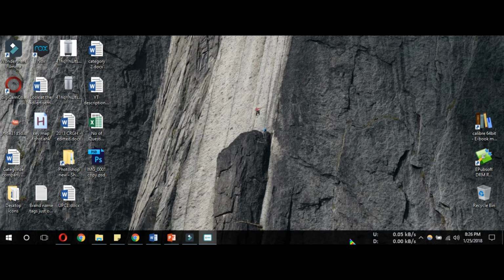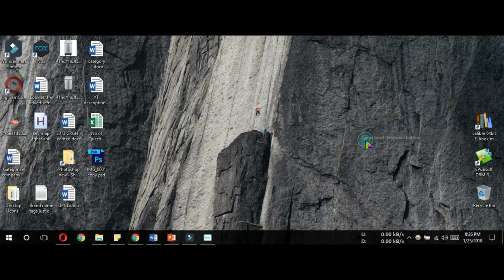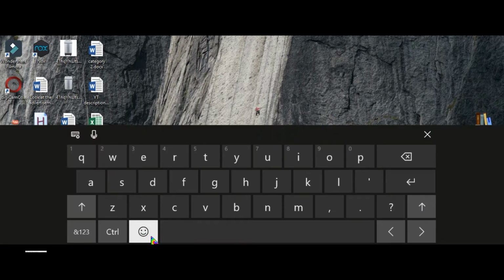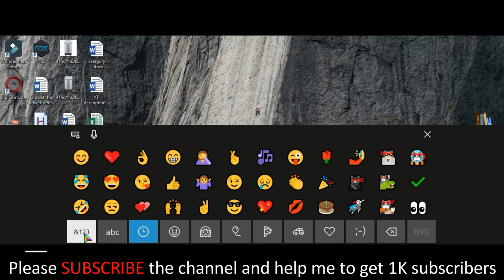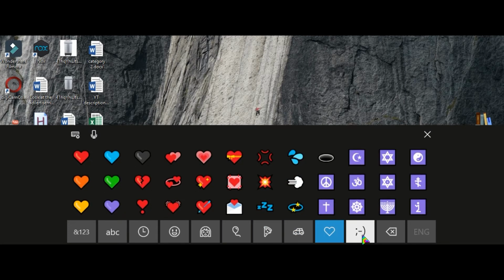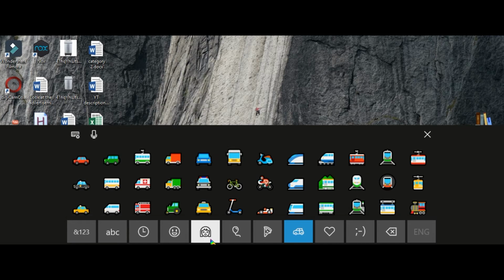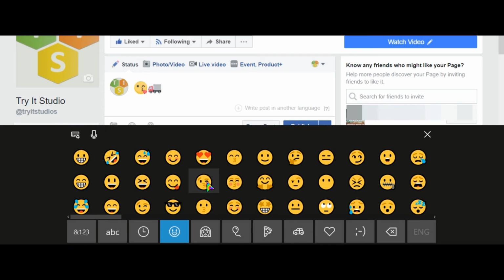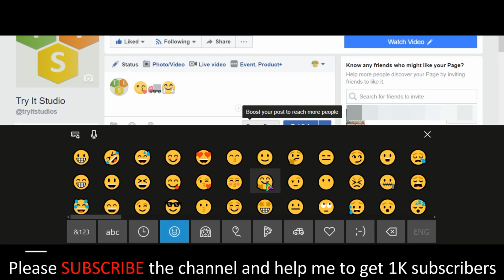Emoji keyboard in Windows 10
How to type emoji on windows 10 PC 😊
It’s easy to begin using emojis in Windows 10. Firstly, we need to enable the touch keyboard. To do so, right click your taskbar and select Show touch keyboard button (if it isn’t already ticked). This will place a new keyboard icon within your taskbar’s notification area.

Shortcut key: Either use the WIN + . (the period punctuation mark) key, or else the WIN + ; (semi-colon) key. Either will open the new emoji keyboard.

You’ll find the standard range of emoji, from people to food to sports, plus Microsoft-specific emoji like the ninjacat.

If you LIKE this video give it a thumbs up by pressing the like button 👍 👍 👍